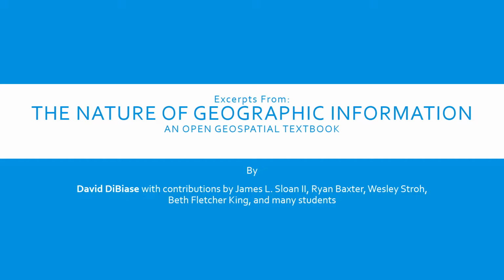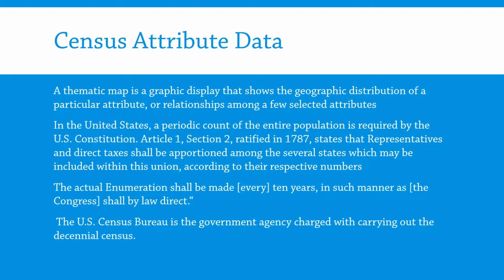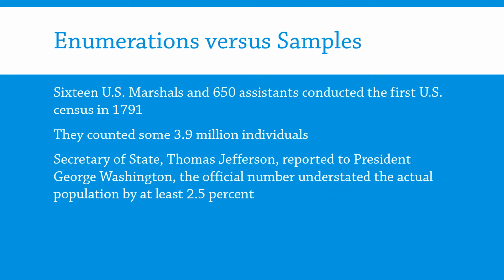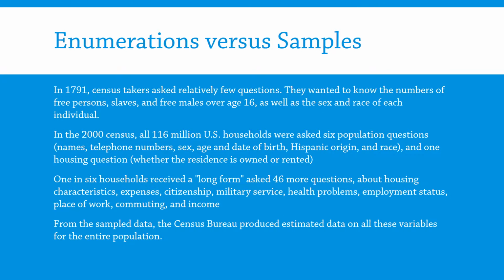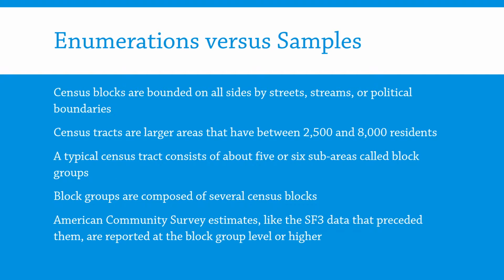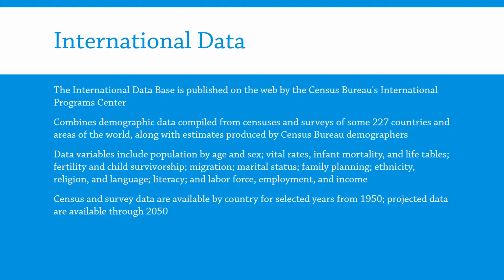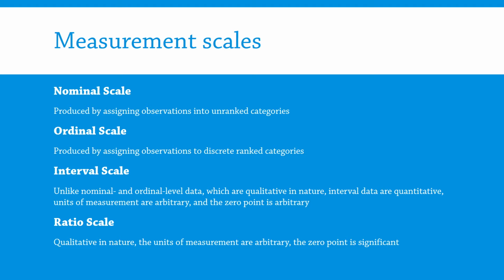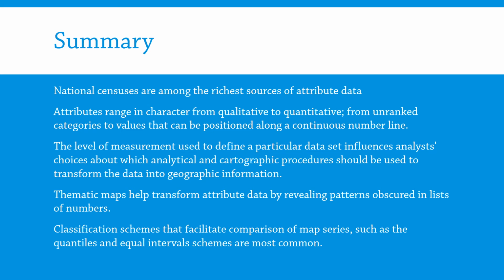Excerpts from The nature of Geographic Information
Selected elements from DiBiase (Chapter 3) for GIS 101 at NVCC - Loudoun